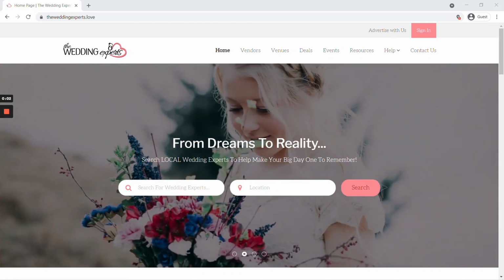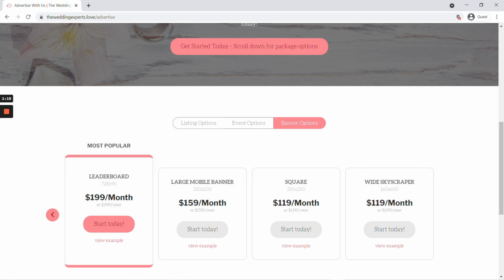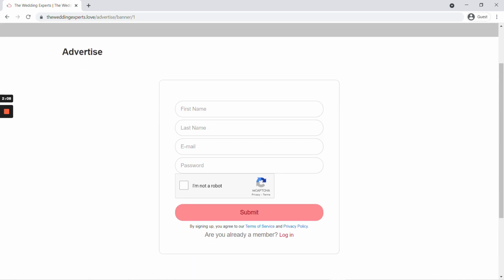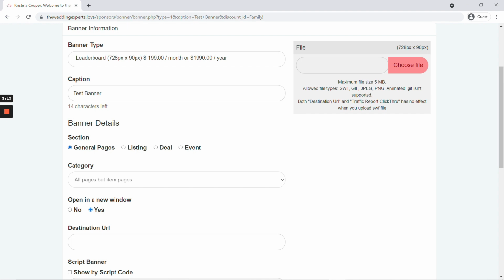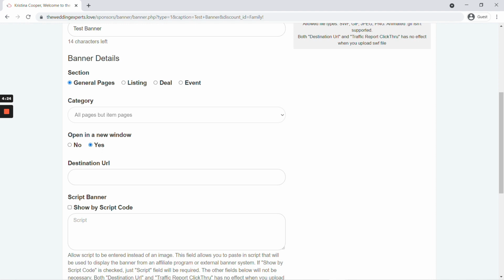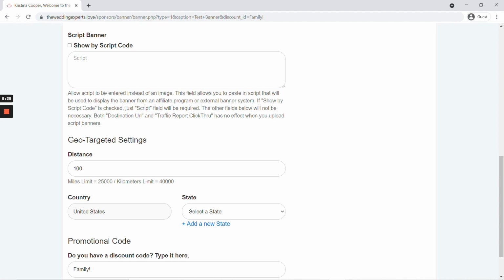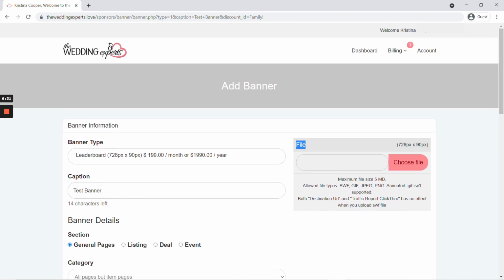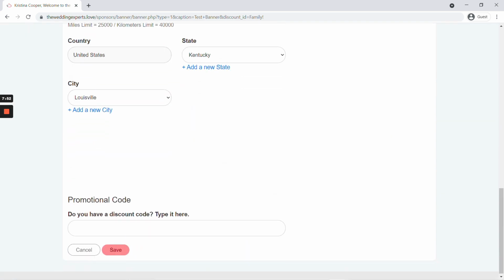Tutorial - Placing A Banner Advertisement - The Wedding Experts